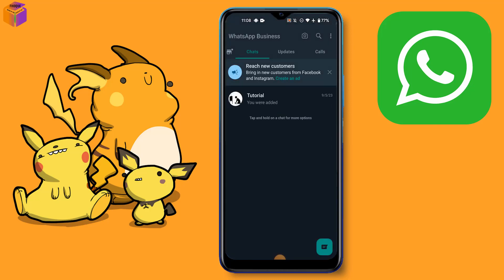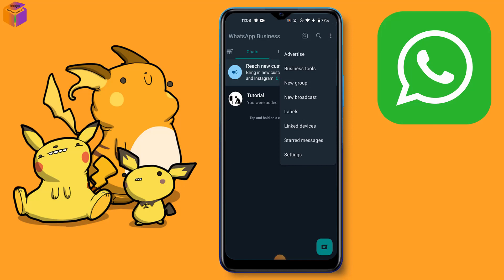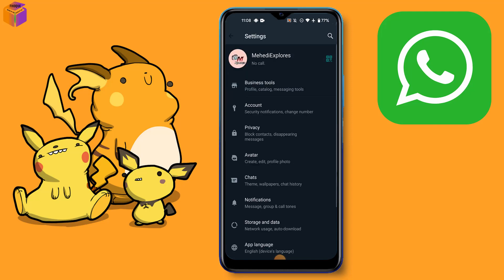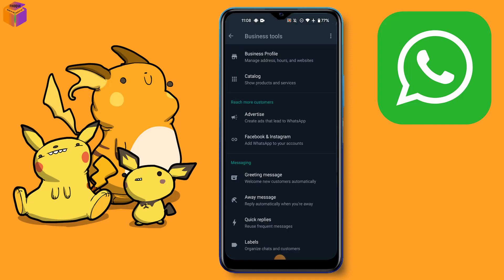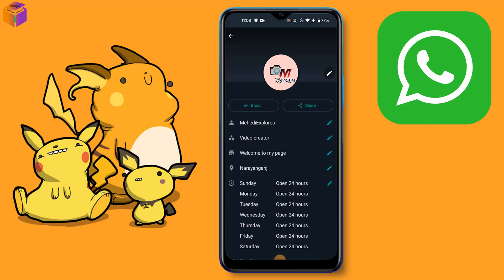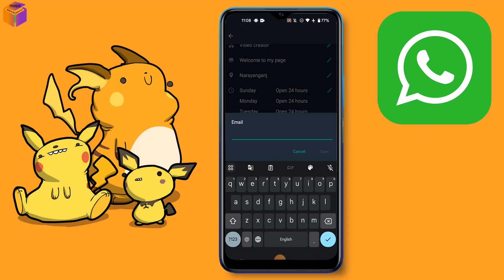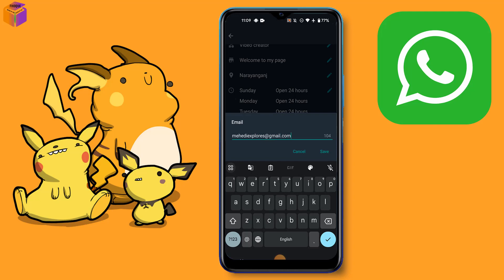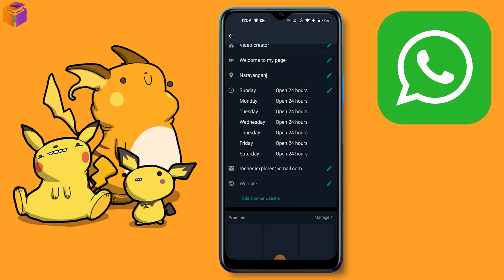how to add emails on WhatsApp Business 2023 | F HOQUE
Expanding Your Contact Options: Adding Emails on WhatsApp Business. Enhancing Your Communication: Adding Email Contacts on WhatsApp. Connecting Seamlessly: How to Add Emails on WhatsApp Business. In this video, you'll learn how to add an email to your WhatsApp Business profile. This is a great way to provide customers with another way to contact you, and it can also help to build trust and credibility with potential customers.
Tips for adding an email to your WhatsApp Business profile:
Avoid using personal email addresses or email addresses that are not associated with your business.
• Monitor your email regularly. Make sure to check your email regularly so that you can respond to customer inquiries promptly.
Adding an email to your WhatsApp Business profile is a great way to provide customers with another way to contact you and to build trust and credibility with potential customers.

From
F HOQUE.